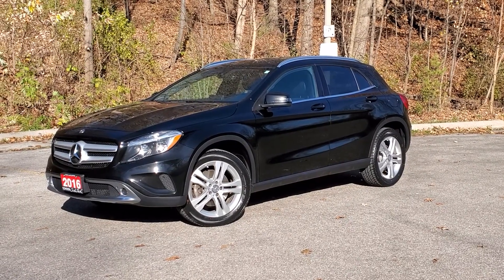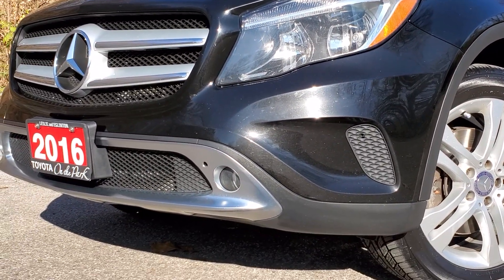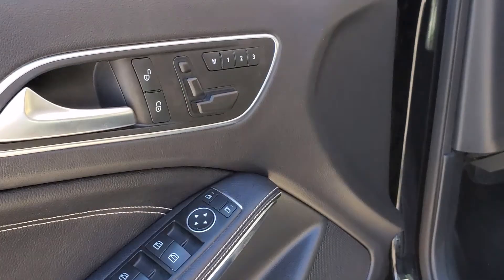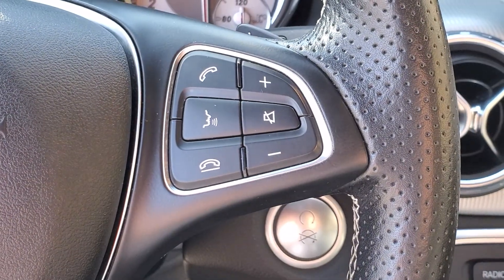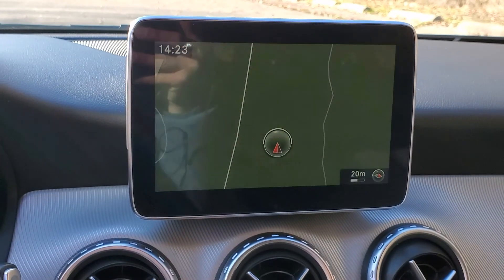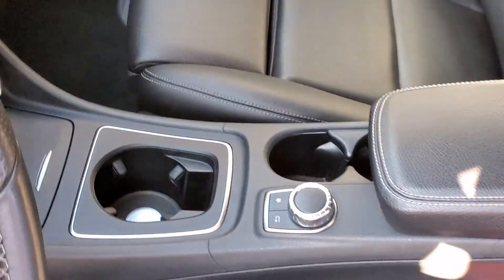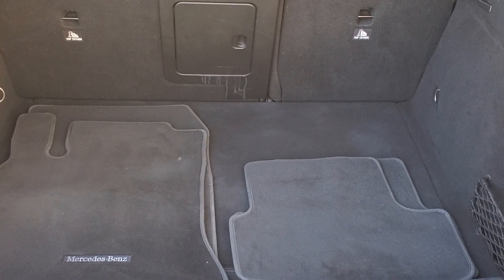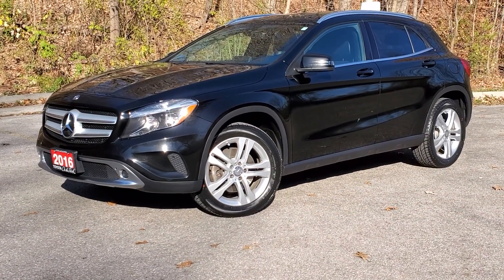2016 Mercedes-Benz | GLA-Class | 4MATIC 4dr GLA 250 | Toyota on the Park | Toronto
Looking for more details on the vehicle?
[Please be advised that in case the link is not active the vehicle is sold. Thank you]

This recently traded in 2016 Mercedes Benz GLA 252 looks sharp on the outside and has everything you need on the inside. Finished in a black exterior, and it is sitting with 111,604 KMS! The Mercedes Benz GLA 250 comes equipped with leather interior, navigation, sun/moonroof, alloy wheels, Bluetooth and many more amazing features.

or in store!
Address: 1077 Leslie St, Toronto, ON